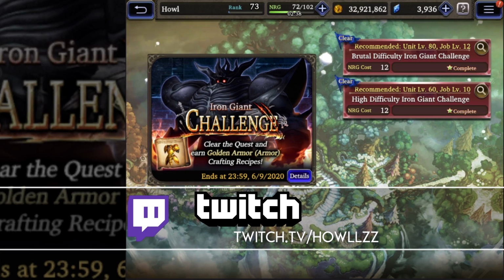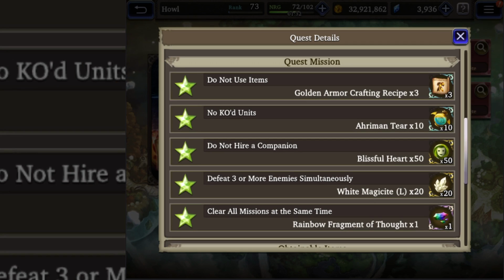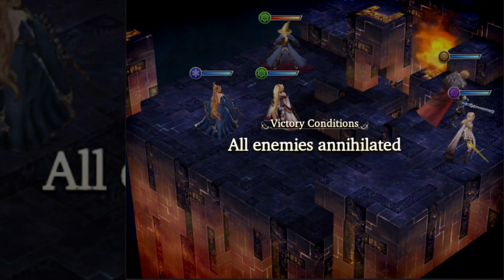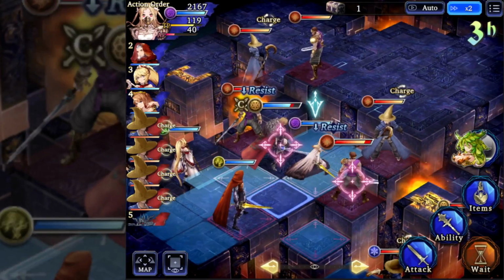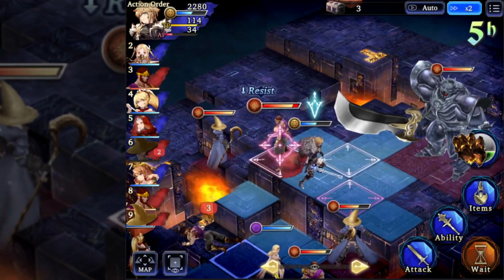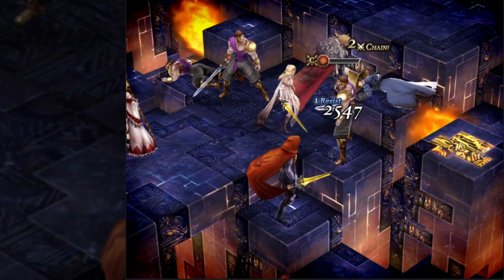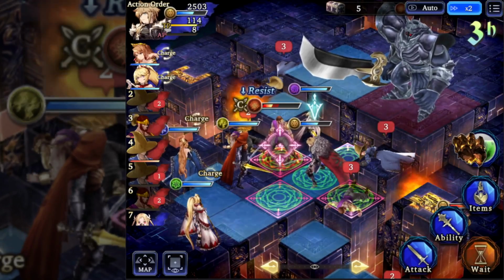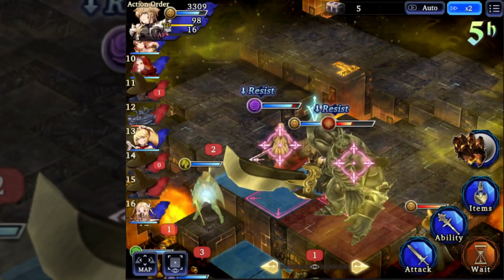SAFE and FAST WotV Gold Armor FARM | Iron Giant Challenge | War of the Visions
Youtube Members!

The Fastest and Safest way to defeat the BRUTAL Iron Giant Challenge in War of the Visions so you can gather the materials to craft the INSANE Golden Armor +5 in WotV! Golden Armor will make your characters CRAZY TANKY with High Defense and Slashing Resist! So let's dive into the Golden Armor Farm guide in War of the Visions!